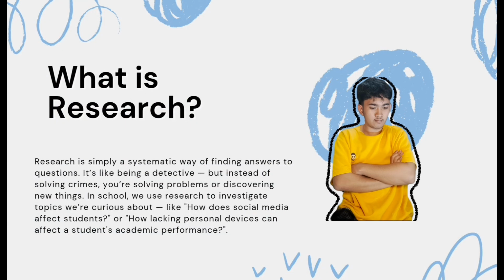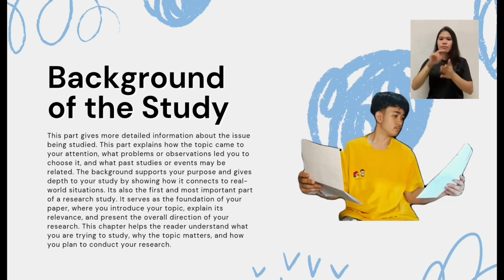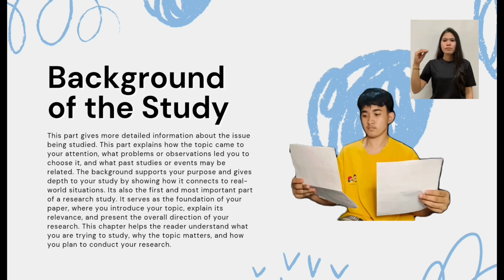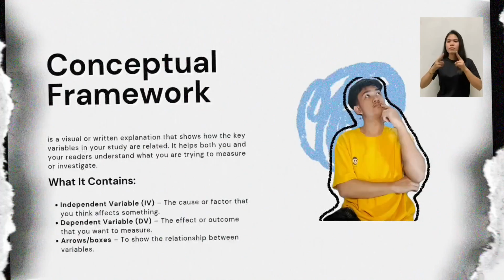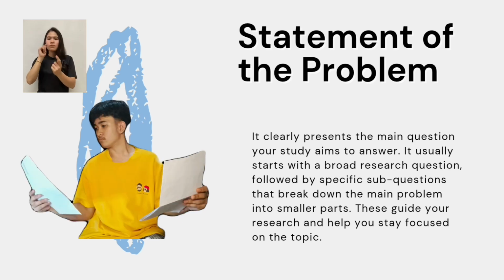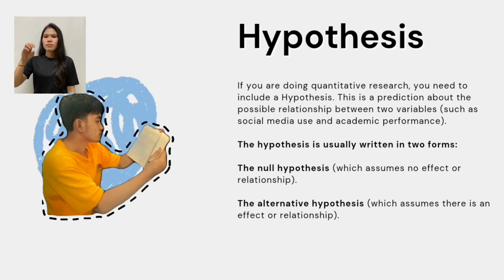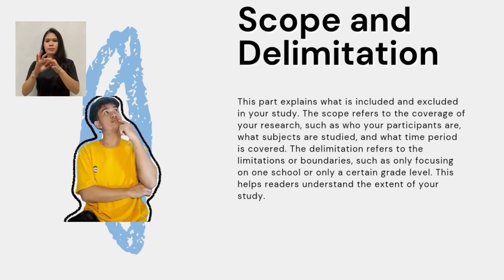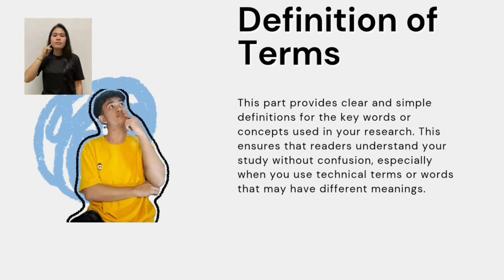Practical Research Chapter 1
Submitted By: Quent Xander B. Fabiano
Submitted to: Ma'am Vanessa Kabilan